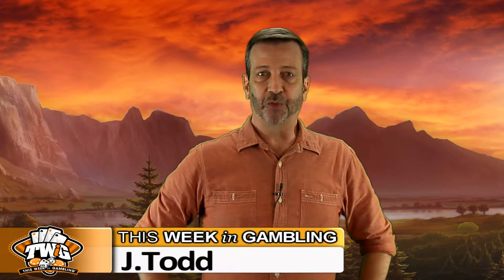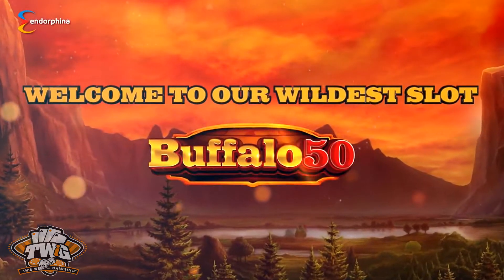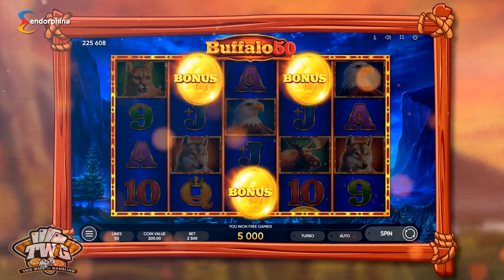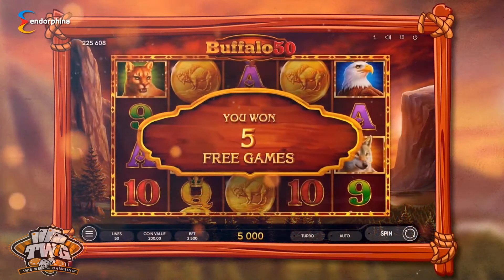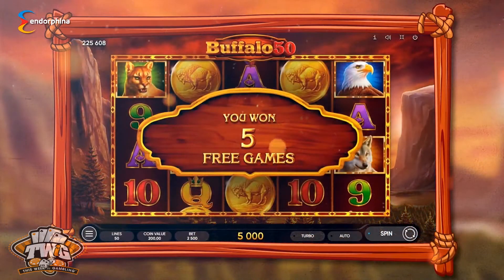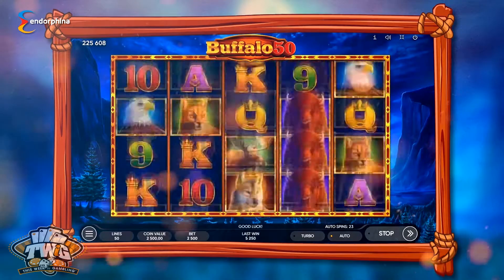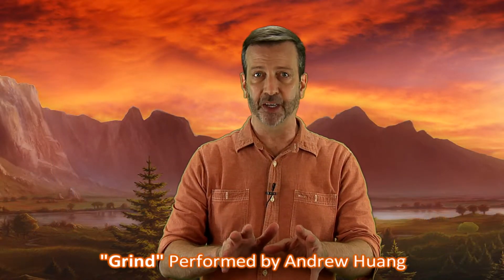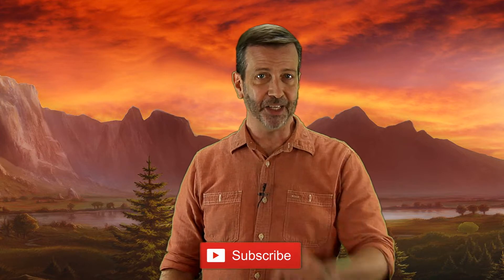Buffalo 50 Online Slot from Endorphina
🔞 THIS VIDEO INTENDED FOR ADULTS 18+ 🔞
📺 The Buffalo 50 online slot is a 5 reel game with 50 paylines and breathtaking landscapes for a backdrop! There are both bonus spins and a bonus round, along with wilds, scatters, and a gamble feature. You can also take the Buffalo 50 slot with you on your mobile devices!

❤️ If you think you have an issue with gambling, free help is available:

🔰Video Chapters:
▪️ 00:00 - About the Buffalo 50 Online Slot
▪️ 00:48 - Buffalo 50 slot game play
▪️ 01:03 - More about the Buffalo 50 from Endorphina

Buffalo 50 Online Slot:
Stretches of grasslands and fields await you, naturally harmonized with deep valleys, waterfalls, wildlife, and ancient sequoias to take your breath away inside of the Buffalo 50 slot, the new game by Endorphina!

As buffalo are known to roam the American prairie – the wild golden land in the middle of North America, they aren’t the only ones you can meet in this slot. Hike and travel a bit further, and you’ll see our noble wolves, the proud eagles, and racing cougars. With such beautiful American wildlife begging to be explored, there’s no doubt our team was inspired to transport you straight into the heart of it.

The Buffalo 50 online slot is a 5-reel, 4-row slot with 50 paylines that has stacked wilds and a free spins feature. The North American Buffalo symbolizes courage and stability – a perfect combination. That’s why the buffalo is a wild symbol that substitutes for all symbols, except for the scatter. The golden coin is also a scatter symbol. 3 scatters will win you 5 free spins with stacked wilds. Free spins can be re-triggered, so you have to make sure to pay attention!

As always, you’ll have the chance to double your win up to 10 times, because the Buffalo 50 slot also includes a classic Risk Game. Let the winds of these wild North American lands spin you in a whirlwind of fortune. Learn more about this beautiful and awesome online slot when you visit the Endorphina

🛑 LEGAL NOTICES 🛑
®️ "This Week in Gambling" is a registered trademark with the USPTO. Use of our mark is not allowed and may result in legal action.

©️ "This Week in Gambling" is uploaded to this channel with a Standard YouTube License. Sharing our videos on personal websites, blogs and forums using the YouTube embed code is both allowed and appreciated. However:
▪️ You may NOT re-use, distribute, publish or embed our videos FOR PROFIT in any way;
▪️ You may NOT represent yourself as the owner or creator of our videos;
▪️ You may NOT download or capture our videos for the purpose of re-editing them; and
▪️ You may NOT download our videos and re-upload them to a video hosting platform, your servers, or another YouTube channel.